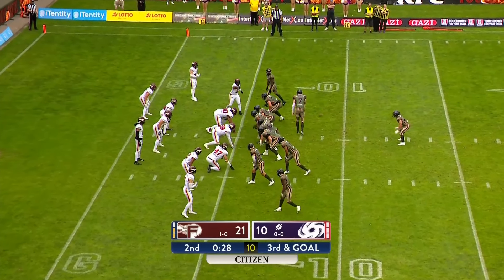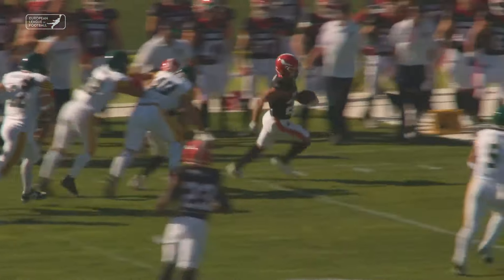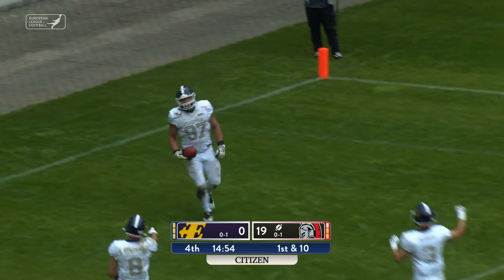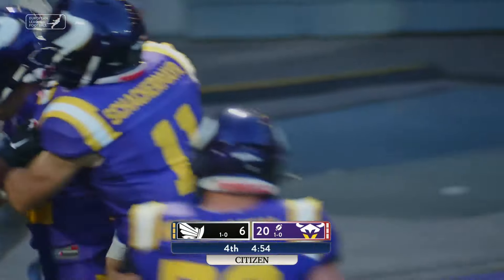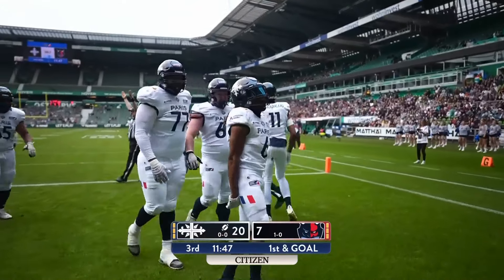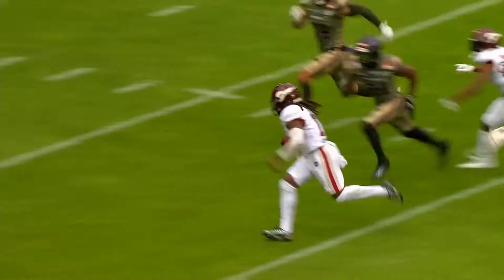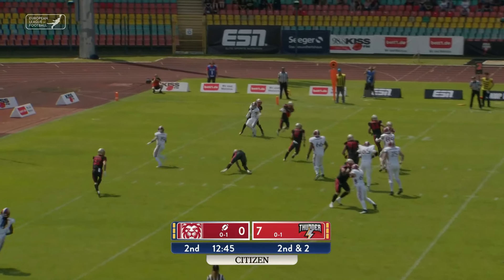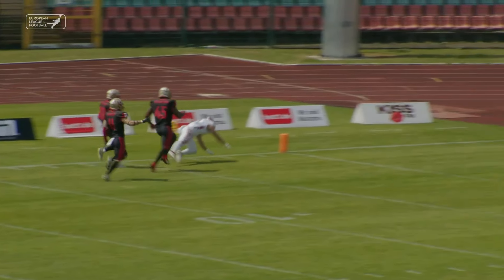Top 10 Plays of Week 2 | Season 2024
00:00:00 - Pass Completion by Markell Castle
00:00:24 - Punt Return by Andy Vera
00:01:08 - Loose Ball Recovery by Kyle Kitchens
00:01:37 - Block by Cologne Centurions
00:02:15 - Reception by Yannick Mayr
00:02:41 - Rush by Alexander Reischl
00:03:38 - Reception by Paris Musketeers
00:04:24 - Rush by Glen Toonga
00:04:52 - Reception by Mario Flores Somolinos
00:05:42 - Interception by Alex Spillum